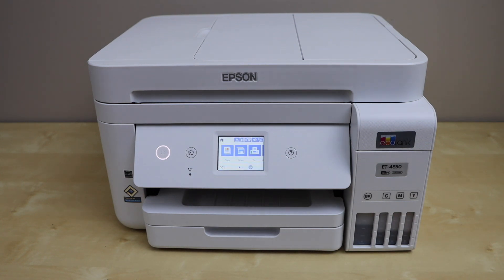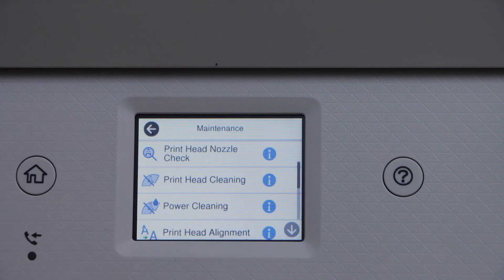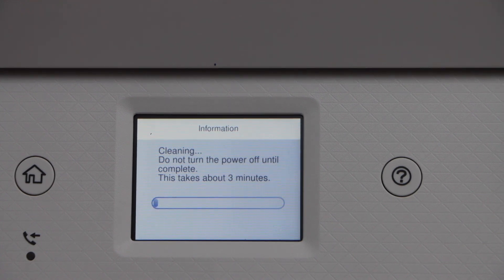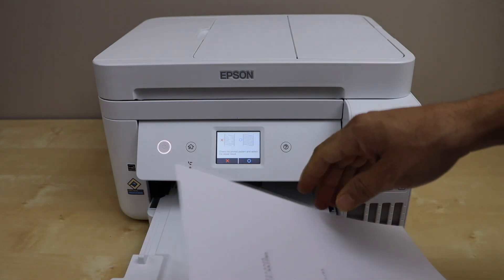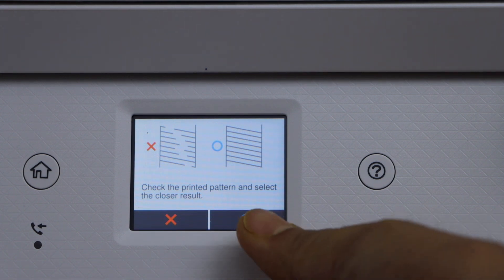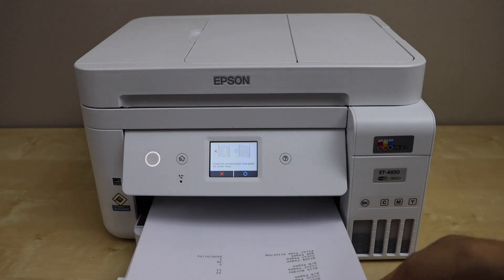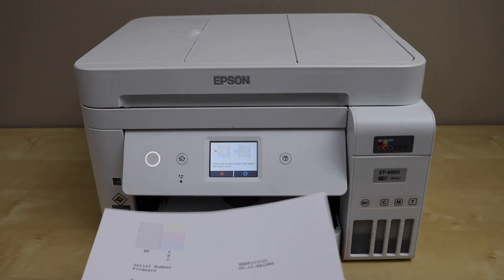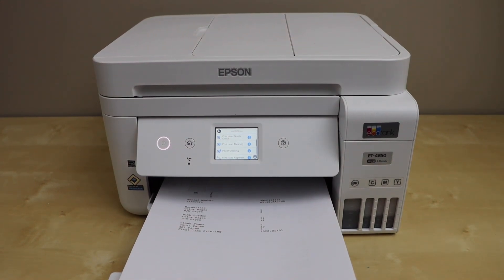Epson EcoTank ET 4850 Clogged Ink- Automatic Printhead Cleaning !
This video reviews how to fix the clogged printhead of Epson EceoTank ET4850 all-in-one printer.